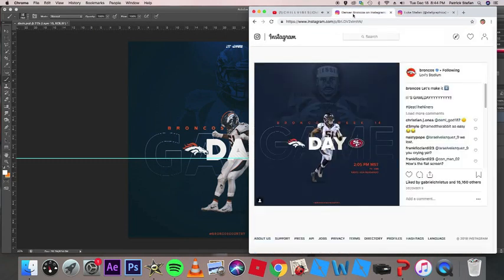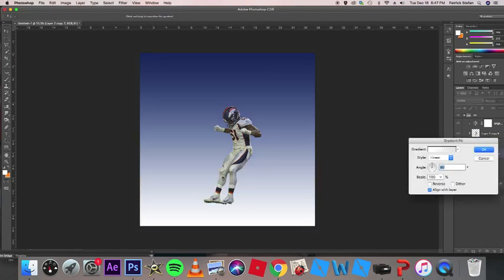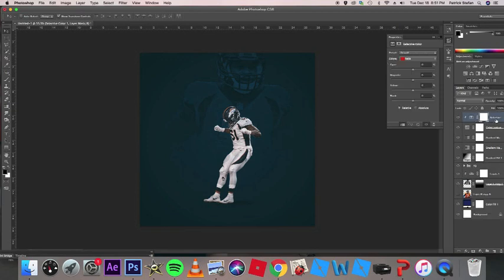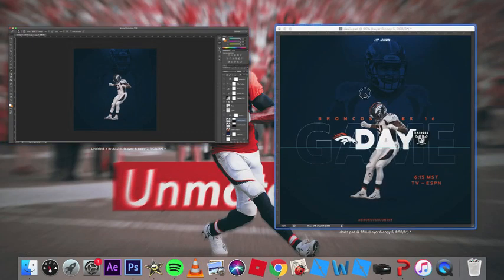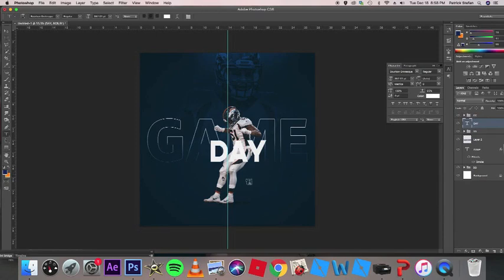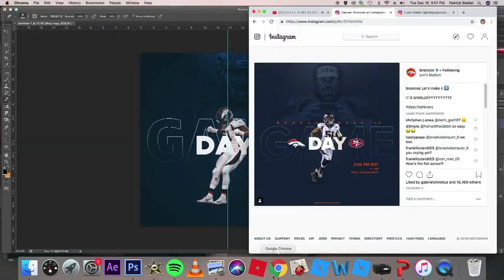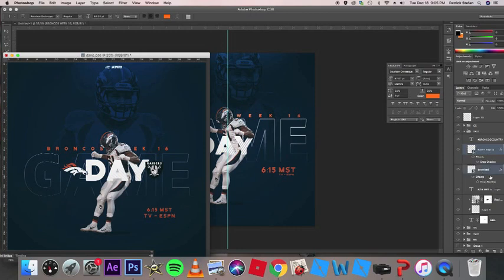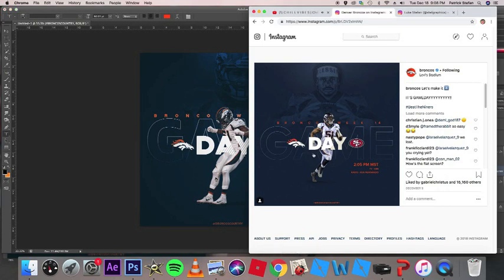HOW TO EDIT LIKE THE DENVER BRONCOS // TUTORIAL // PHOTOSHOP CS6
Should I do more?